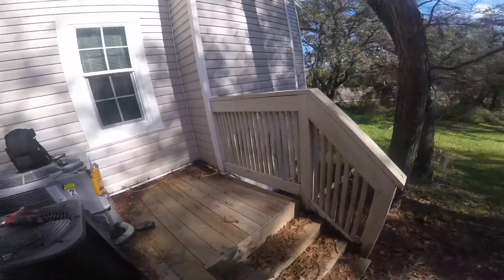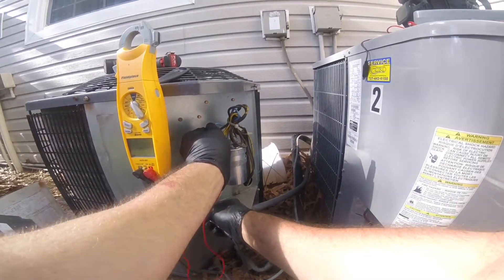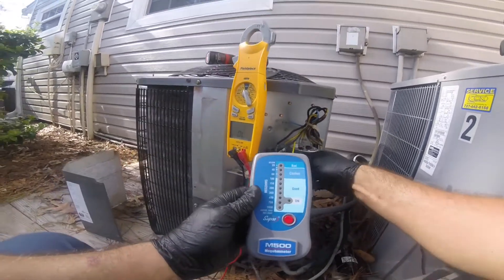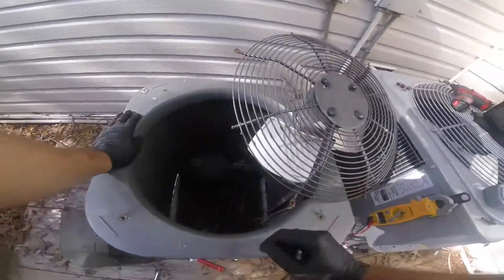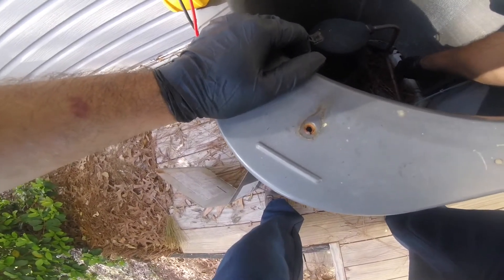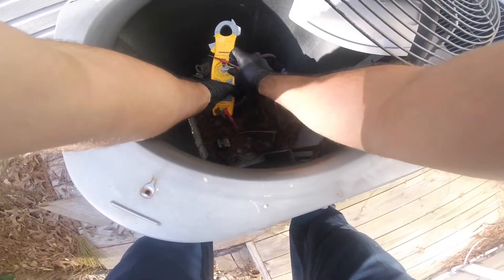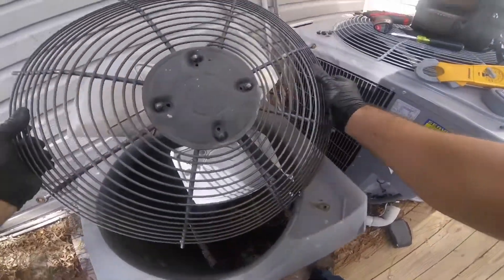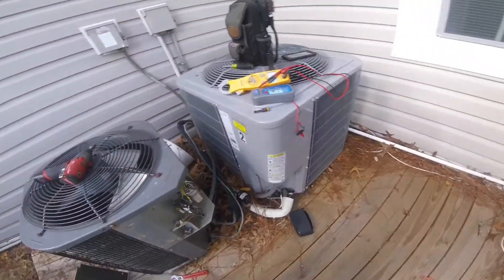How to Diagnose an Air Conditioning Compressor...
In this video, I show how to diagnose the Compressor using the fieldpiece meter and the Supco Megohmmeter. Unfortunately, when using the Supco Megohmmeter at that moment I had false readings. I assumed that the winding was failing but that's not the case. The manual instructions stated that if the refrigerant is contaminated with moisture the electrical resistance changes. Which means to me false reading on the meter.

Supco M500 megohmmeter